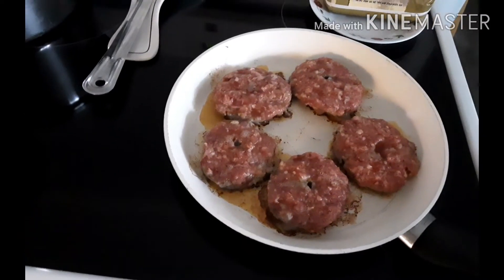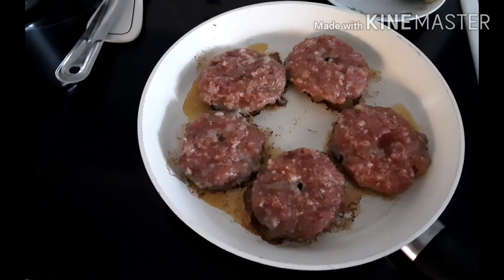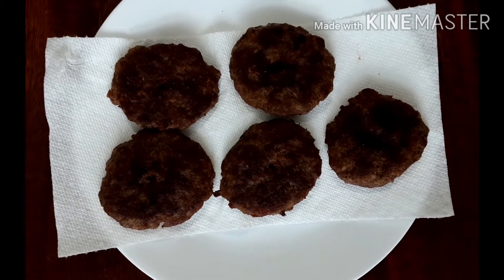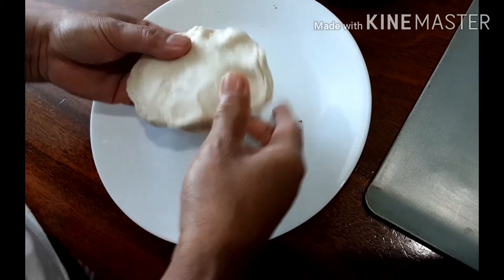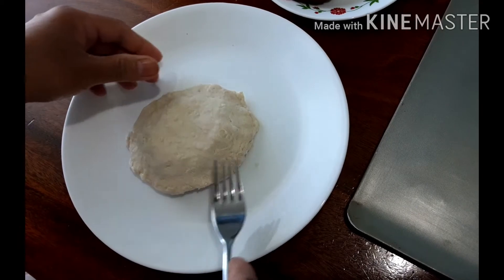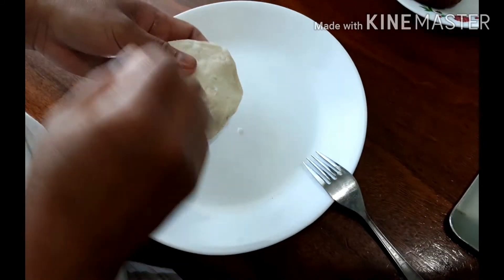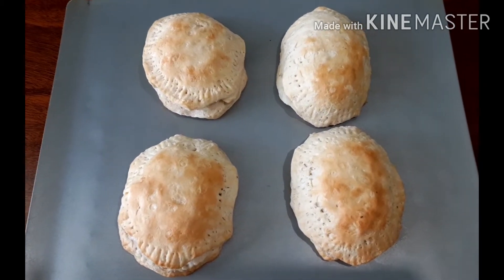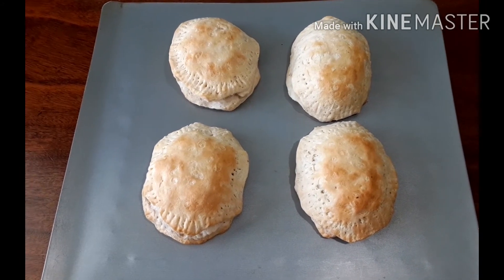My Version of Sausage and Biscuits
My version of sausage and biscuits. I mentioned in this video "block" sausage instead of bulk (my apology).  You can get your bulk sausage at any grocery store and so is the ready to make biscuits

If you don't, it will NOT be COUNTED it will go directly to SPAM.
Also, please DO NOT PUT NUMBERS and NO Emoticons or emojis in Comments  to avoid being flagged as Spam.  If not,  it will be wasted. THANK YOU so much!

I mentioned in this video "block" sausage instead of bulk (my apology).  You can get your bulk sausage at any grocery store and so is the ready to make biscuits.